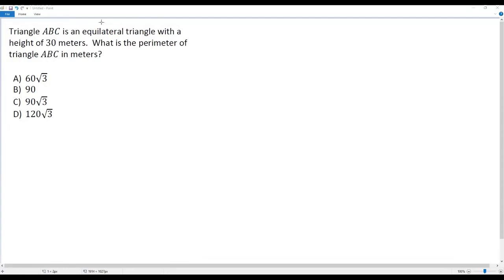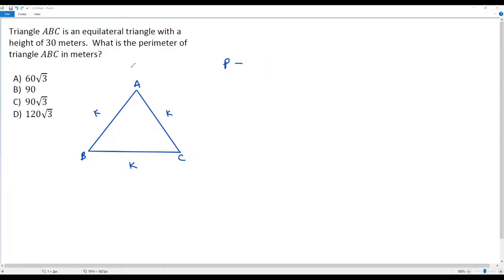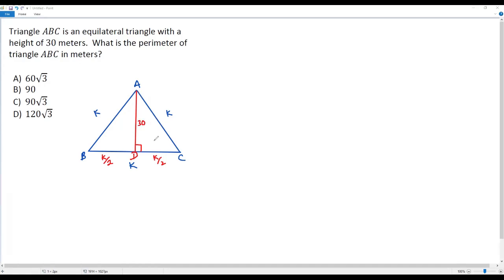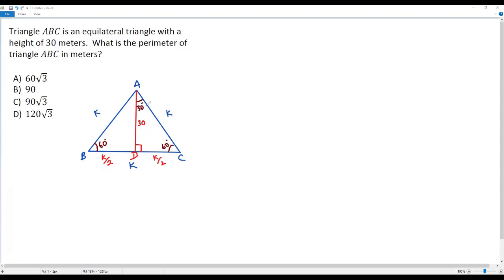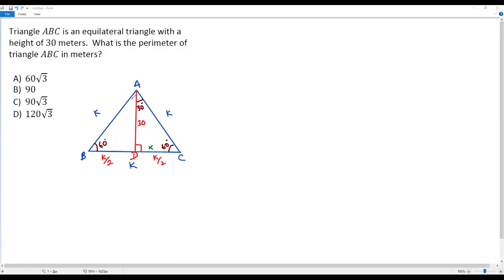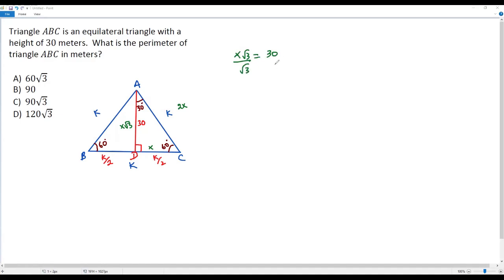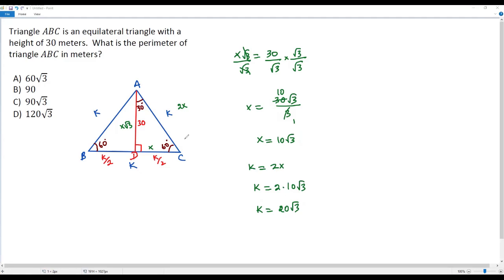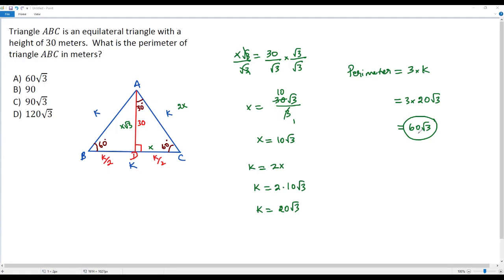SAT Math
Triangle ABC is an equilateral triangle with a height of 30 meters. What is the perimeter of triangle ABC in meters?

A)  60√3
B)  90
C)  90√3
D)  120√3